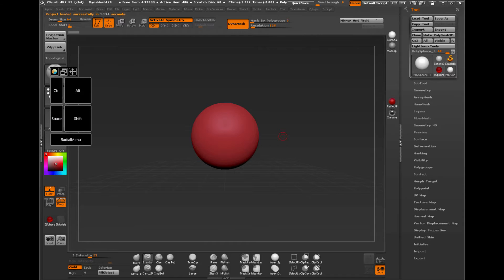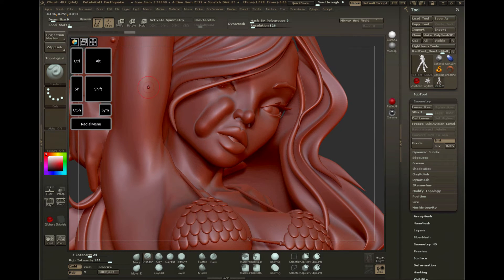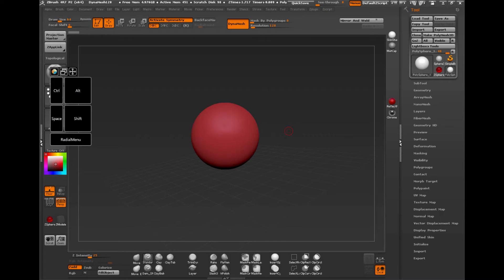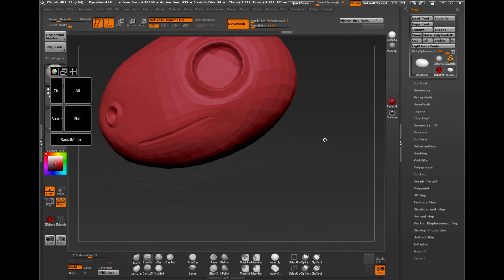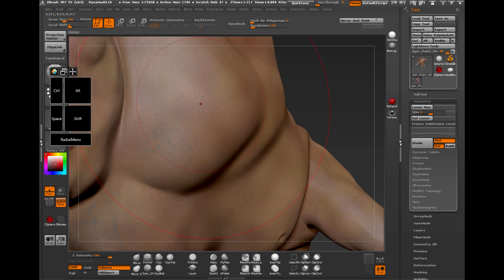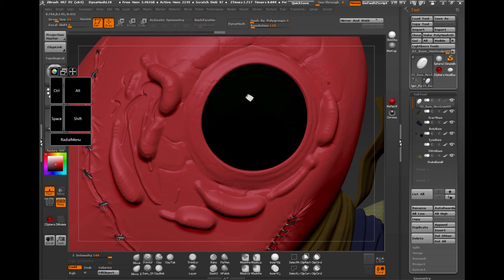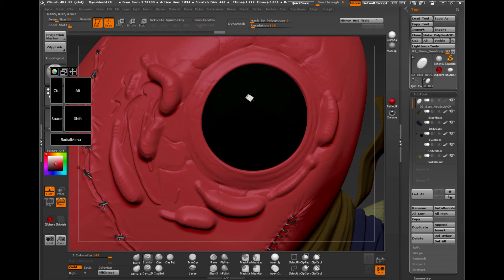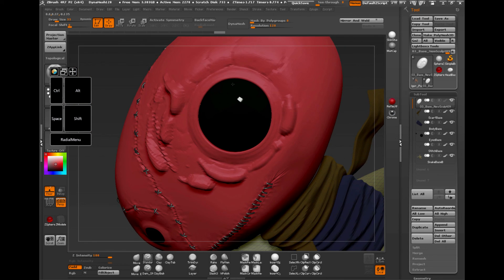ZBrush 4R7 & Surface Pro 3 Pressure Update & Fix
In this video I wanted to update my earlier ZBrush test on the Surface Pro 3.

I`ve been suffering pressure related issues for a long time now, to the point that I couldn`t reliably use ZBrush or recommend a Surface Pro 3 for ZBrush artists.

A recent update however seems to have changed that, so here I show ZBrush finally working on the Surface Pro 3 and also the process I took to fix it.

Please post any questions you might have below and i`ll reply as soon as I can.